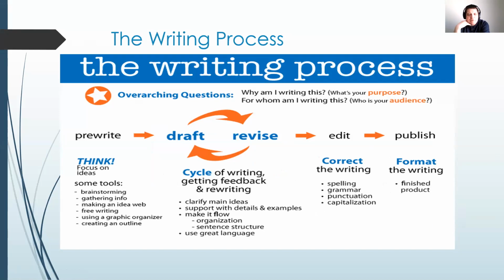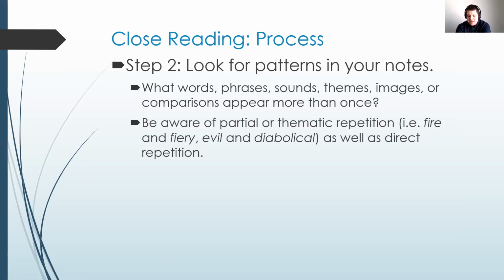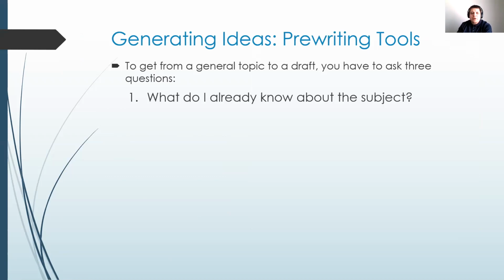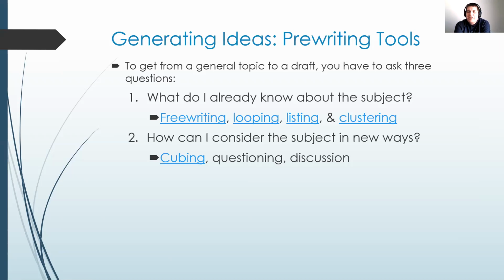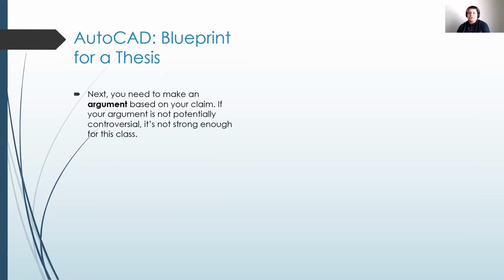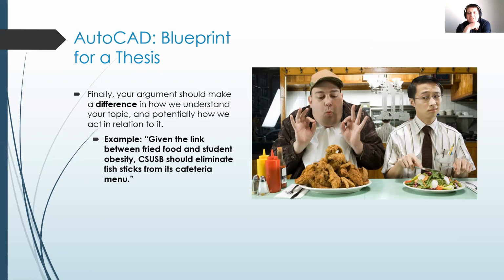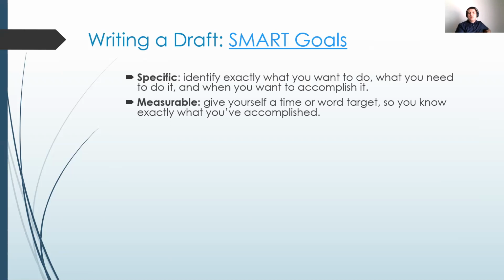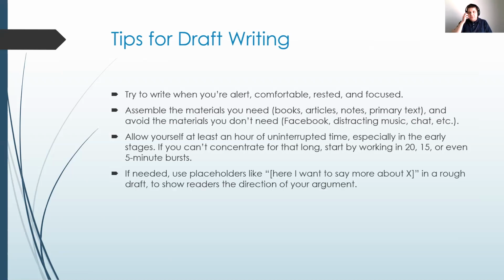Science Writing (NSCI 306): Day 2, Part 2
Part 2 of Lecture 2 for NSCI 306: Making Arguments.